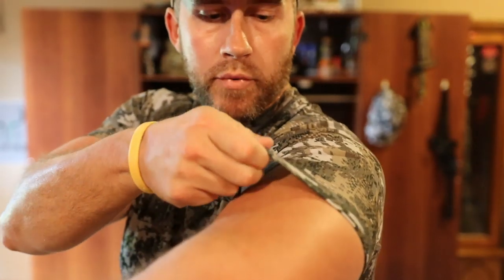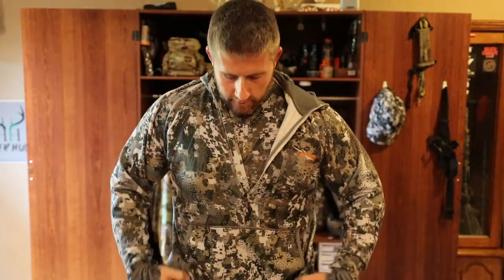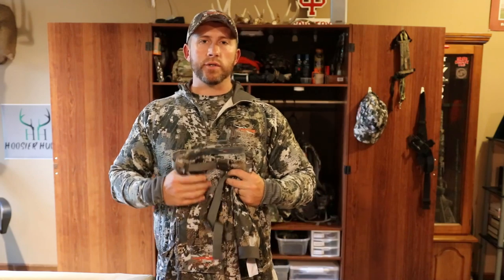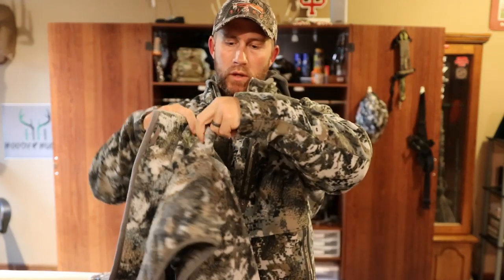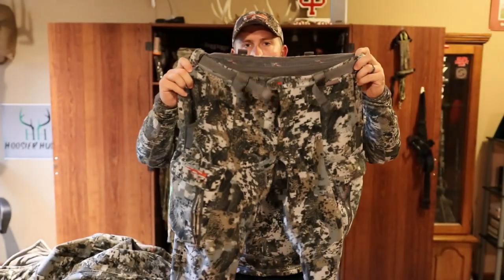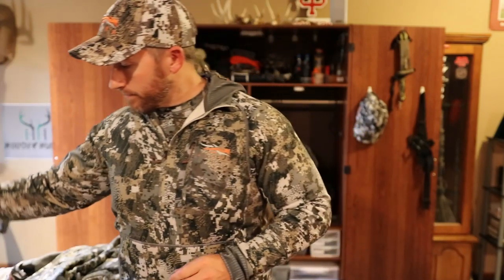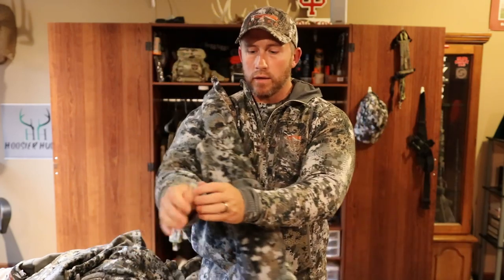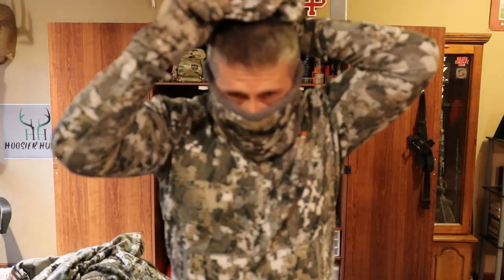My Complete Sitka Whitetail Gear Setup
In this video I show My Complete Sitka Whitetail Gear Setup.  I have accumulated this Sitka Gear over the last 3 years and this is how I run my Sitka Gear System.  This camo is great for Whitetail hunting and the sitka gear is very well thought out.  This Whitetail Sitka System covers me from early season, mid-season to late season.

Sitka Early Season:
- ESW Pants
- ESW Shirt

Sitka Mid-Season:
- Stratus Jacket
- Stratus Pants
- Fanatic Hoody

Sitka Late Season:
- Merino Heavyweight Bottoms
- Incinerator Jacket
- Fanatic Jacket
- Sitka Tool Bucket
- Fanatic Gloves
- Stratus Beanie
- Neck Gator